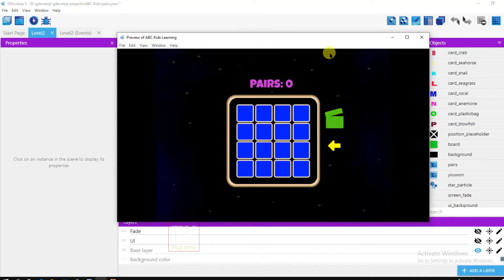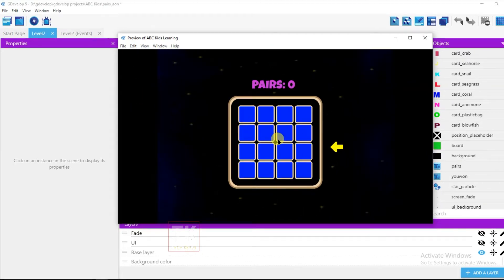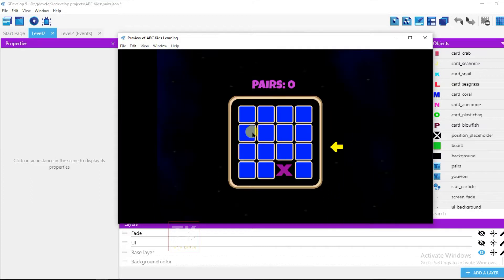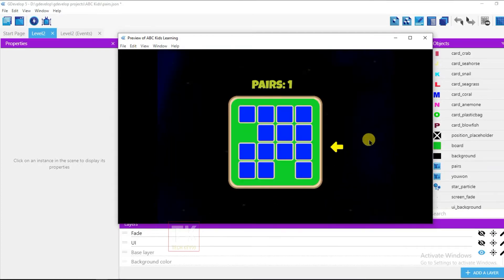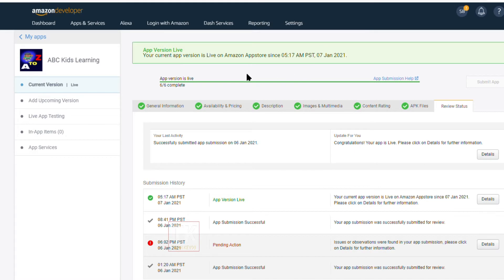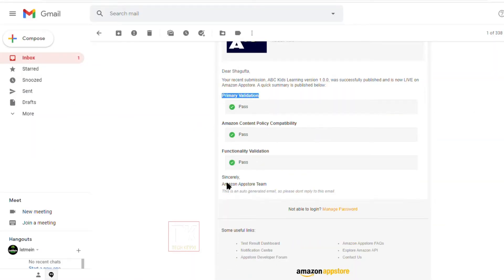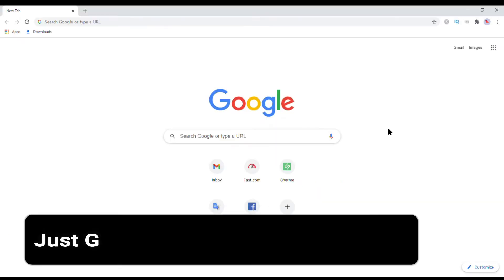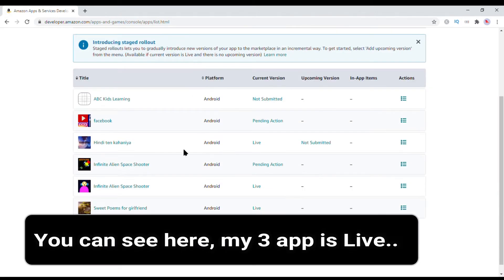Game Development Upload Game Or App On Amazon App Store Free Full Tutorial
Best Trick To Upload Game And App On Amazon App store In Free. You maybe know amazon app store is free and everyone can upload their apps and games so watch this full tutorial and know how to upload app and game on amazon app store and how to publish live. with 100% proof.

Abc kids learn

Tech key99 Channel Is Only For Education Purpose. It don't meant to Hurt Anyone.